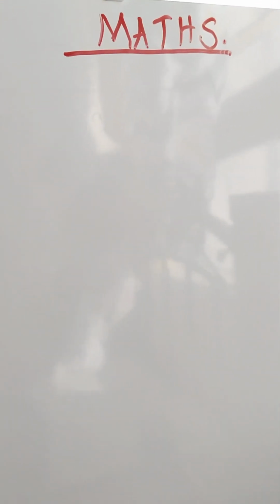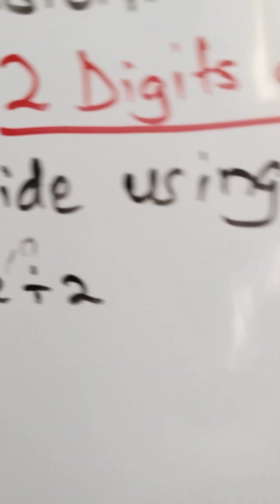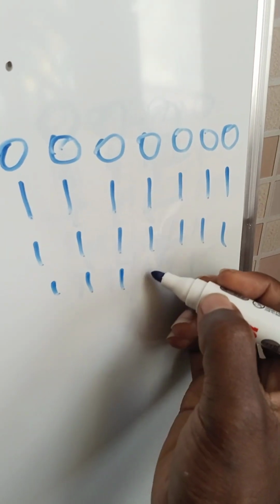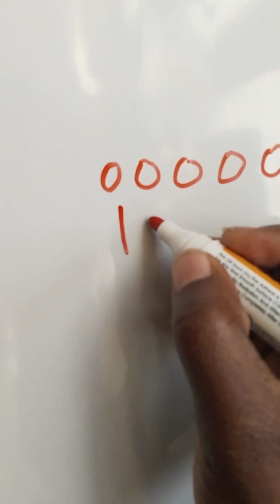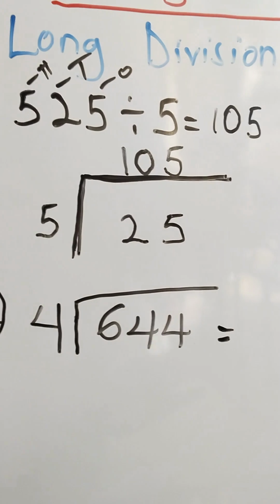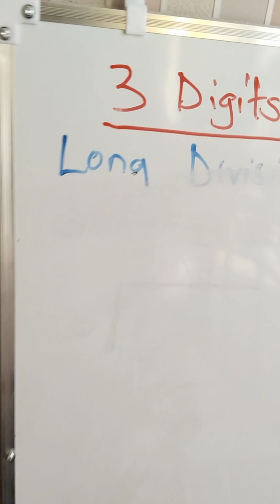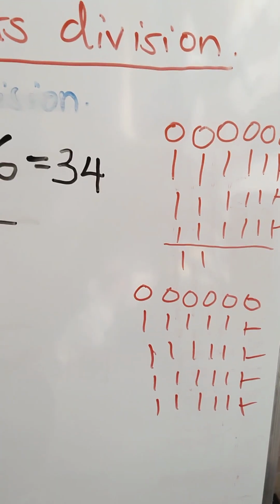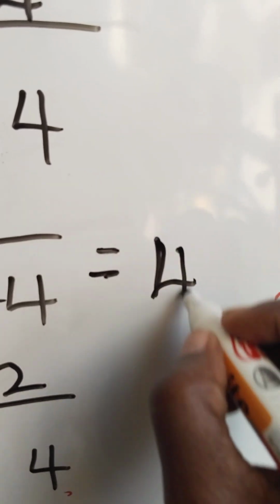Easiest way to do Math Division and Long Division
Long Division in Math is one of the hardest topics for kids to grasp but with the method I have taught, it is so easy for a kid to understand division and can be so happy to solve any query. Share this with your kids, friends and family to help them solve these math problems. Thank you.